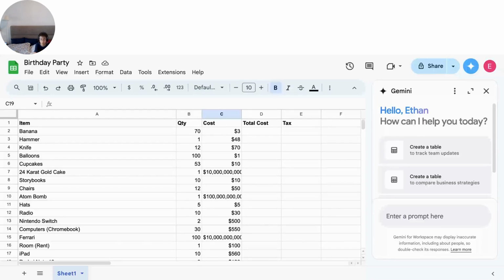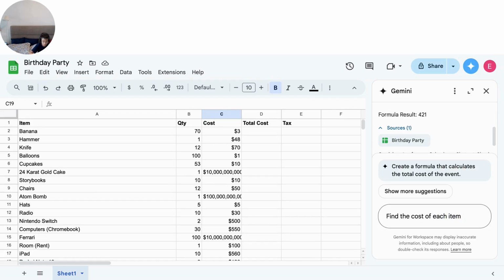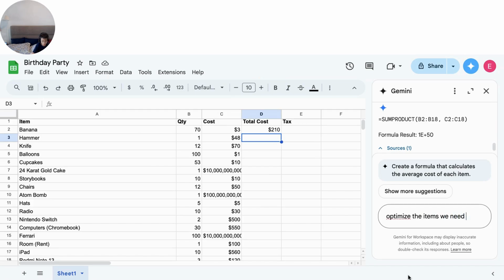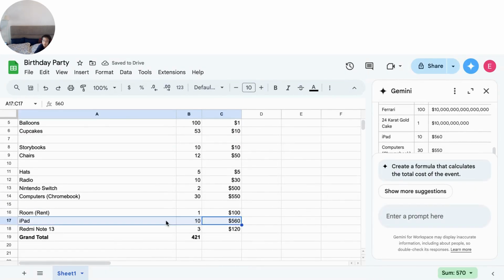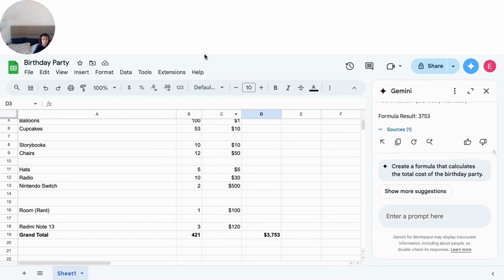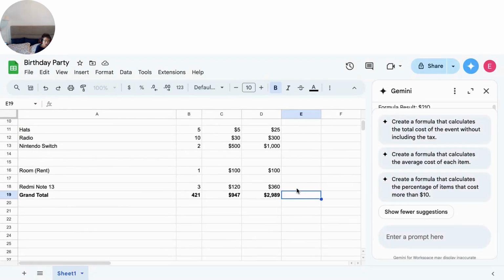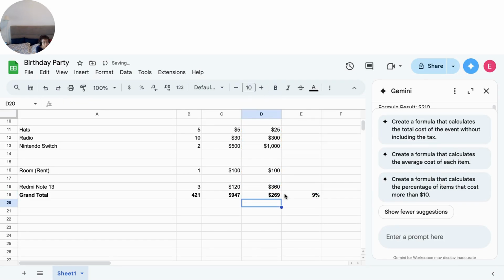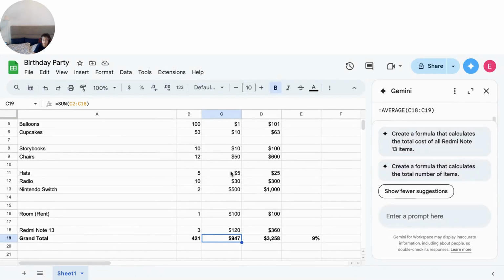Gemini's AI Magic: Transform Your Spreadsheet into a Savings Tool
Witness the magic of Gemini as it transforms your Google Sheets into a powerful savings tool. Discover how AI-powered insights can help you make smarter financial decisions.